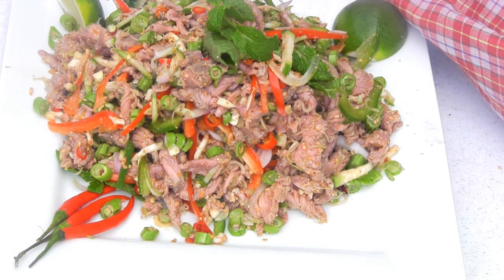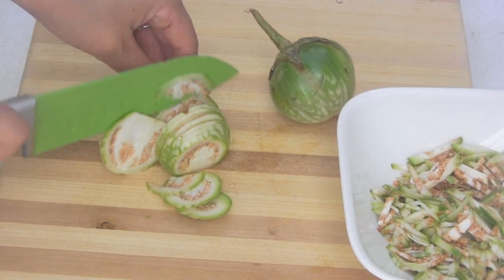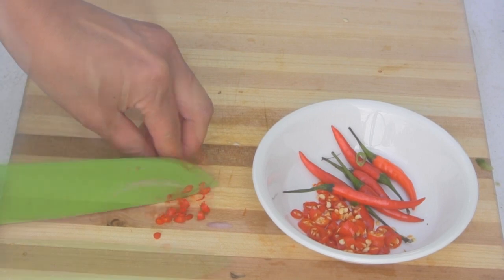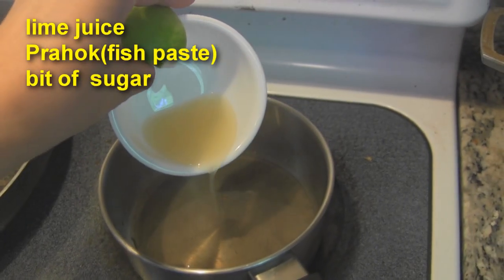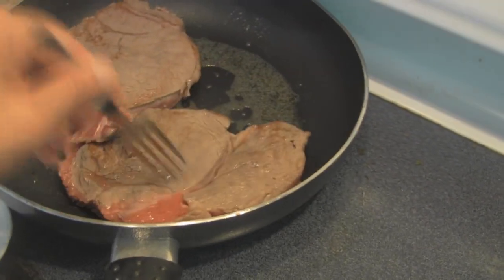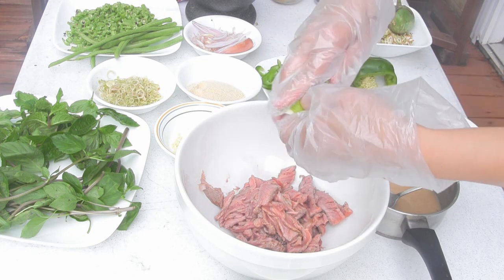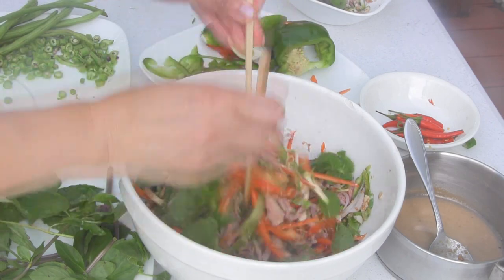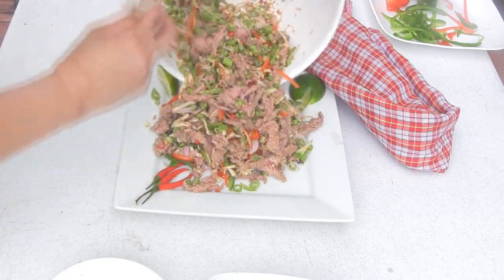Cambodian Beef Salad - Plear Sach Ko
Fast and easy delicious beef salad